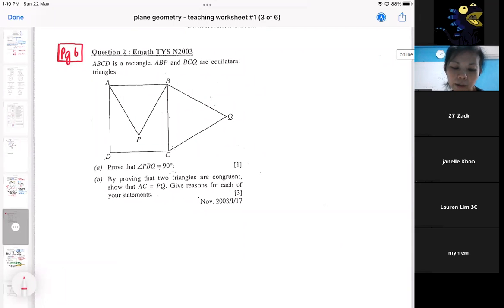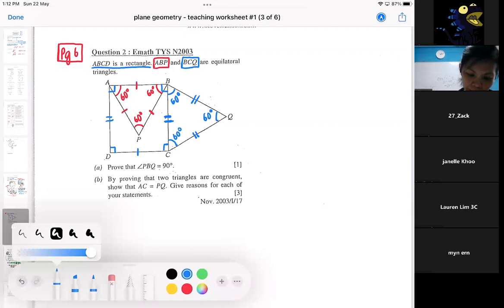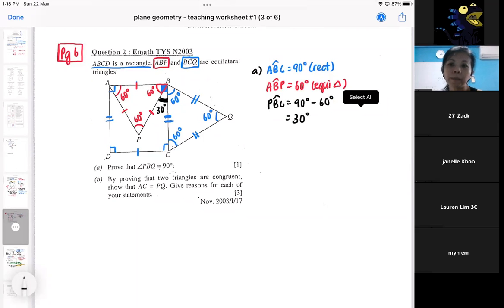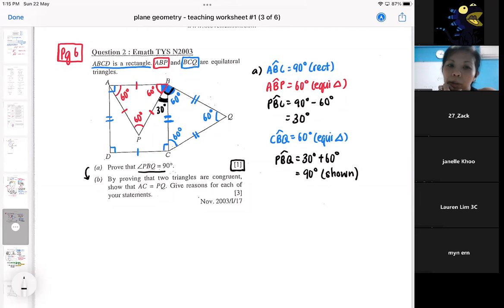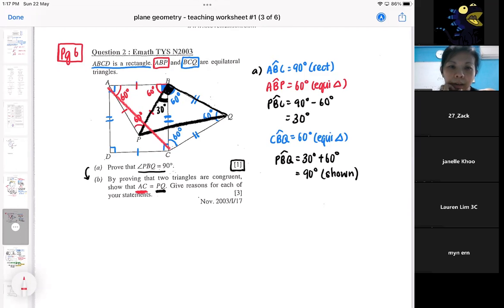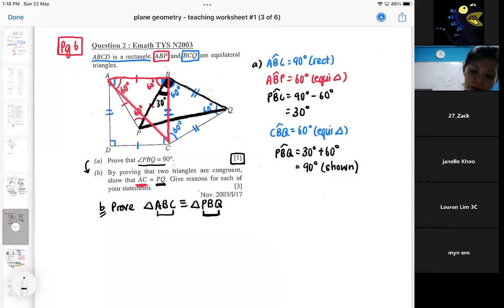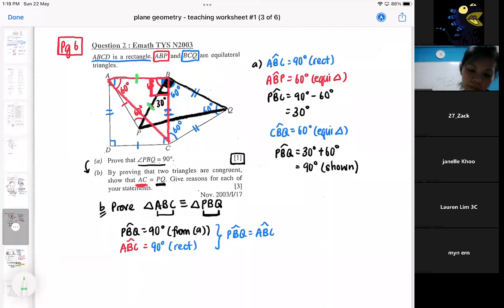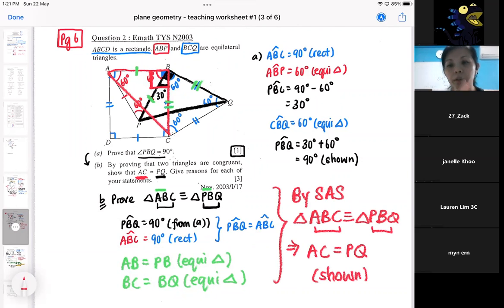plane geometry TW#1 section A Q2